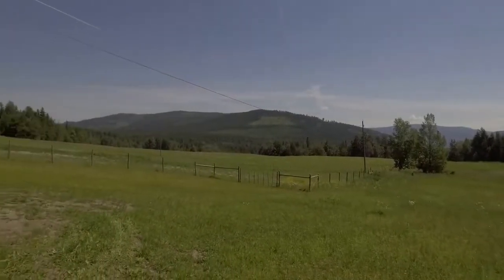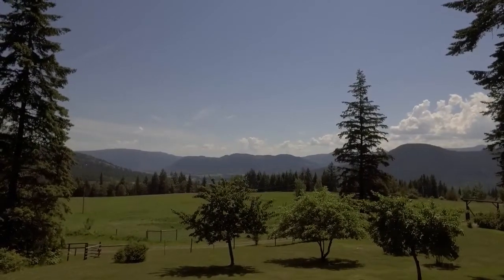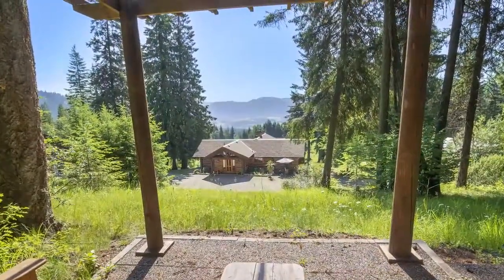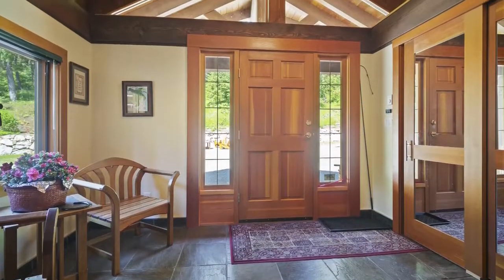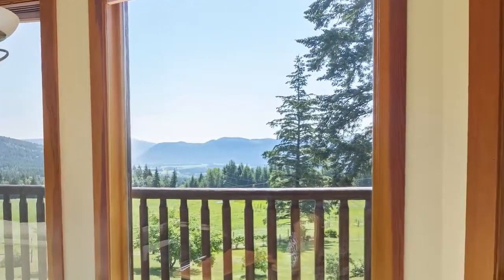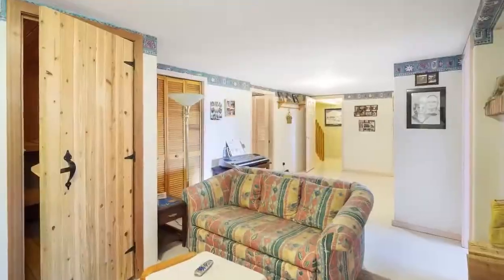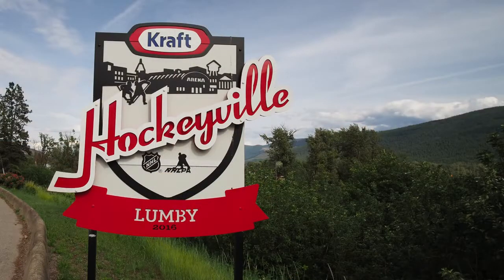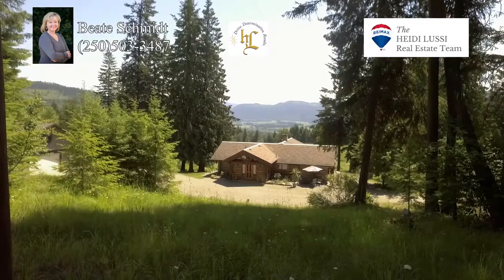***SOLD*** 196/198 Cooper Rd, Lumby BC - Stunning Views on 160 Acres!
WHAT A VIEW! The dream to own 160 acres of gently rolling land, mature forest and pasture backing onto Crown Land can all be yours! You will be amazed by the breathtaking views of the morning sunrise on Monashee Mountains. This could be a fantastic playground for all your current hobbies and so much more! This inviting 3 bedroom, 3 bathroom log home is cozy throughout and the pride of ownership is evident! A charming older 1 bedroom self-contained guest house is an additional feature that you will love. A recently built detached 4 car garage with separate wood working shop provides extra space for all your hobbies. Only minutes away from Lumby, 25 minutes from Vernon and 50 minutes from the Kelowna airport. This oasis is a must see!

REALTORS®
THRIVE Okanagan Real Estate Team
Beate Schmidt
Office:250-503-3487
RE/MAX The Right Agents
MLS®